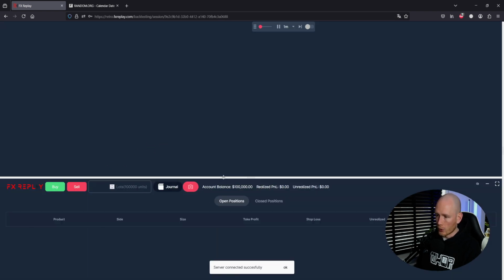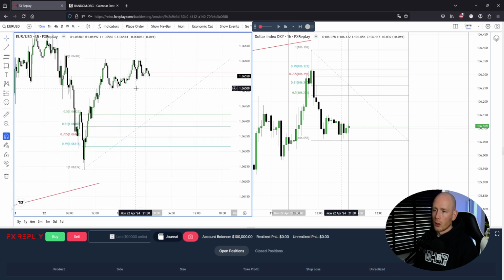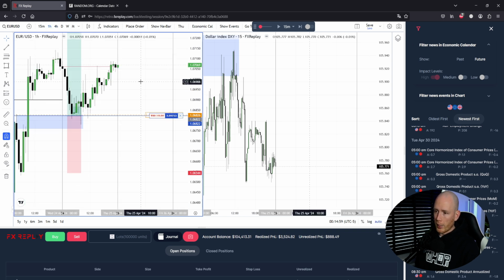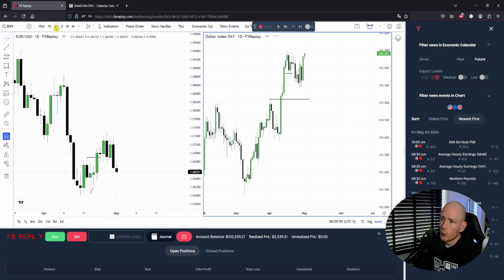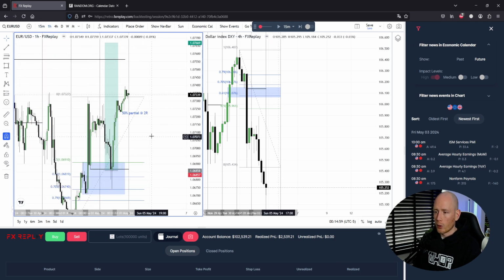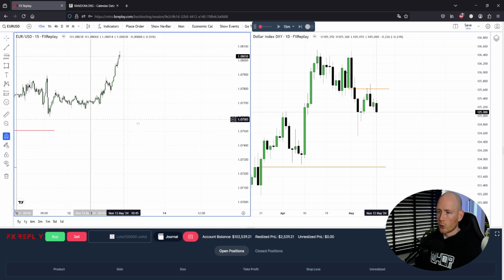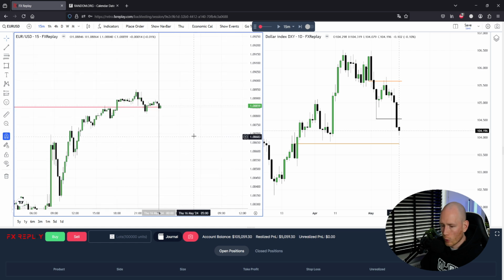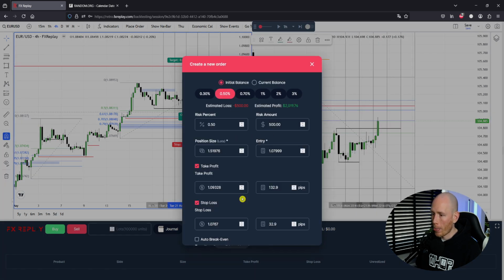Live Execution Trading Model [T.A.M. Ep. 8]